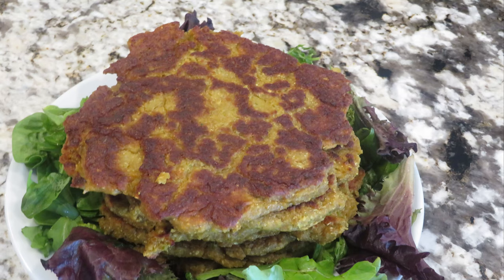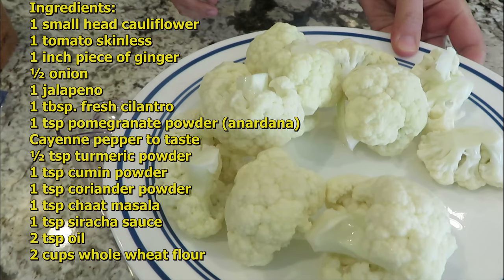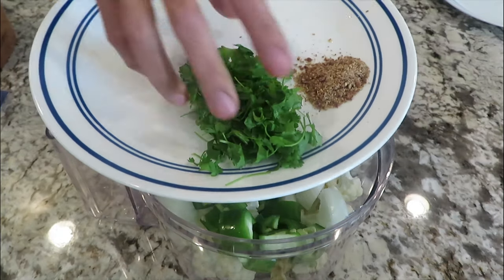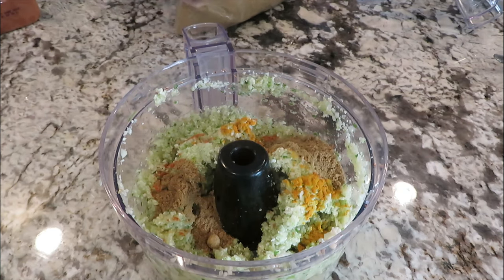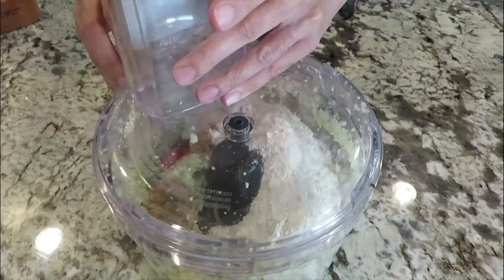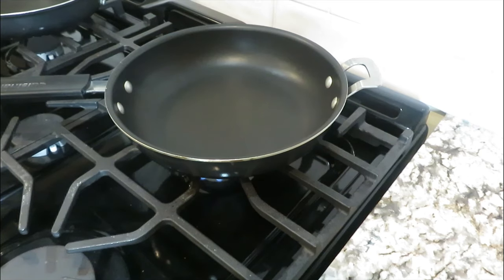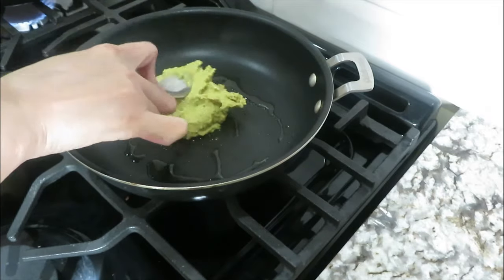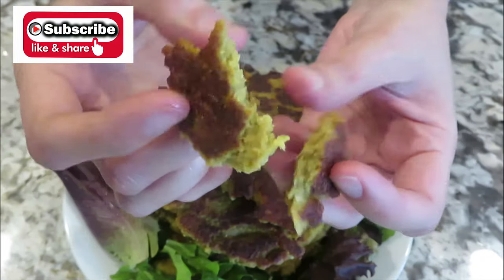how to make cauliflower bread without egg| cauliflower bread without eggs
how to make cauliflower bread without egg| cauliflower bread without eggs .  Cauliflower bread is a stuffed bread recipe with whole wheat flour cooked in a pan. This cauliflower recipe doesn't need oven. cauliflower bread without eggs is a filling and healthy bread.
If you have any questions please ask in the comments.

Ingredients:

1 small head cauliflower
1 tomato skinless
1 inch piece of ginger
½ onion
1 jalapeno
1 tbsp. fresh cilantro
1 tsp pomegranate powder (anardana)
Cayenne pepper to taste
½ tsp turmeric powder
1 tsp cumin powder
1 tsp coriander powder
1 tsp chaat masala
1 tsp siracha sauce
2 tsp oil
2 cups whole wheat flour

Anvil Studio is a Trade mark of Willow software